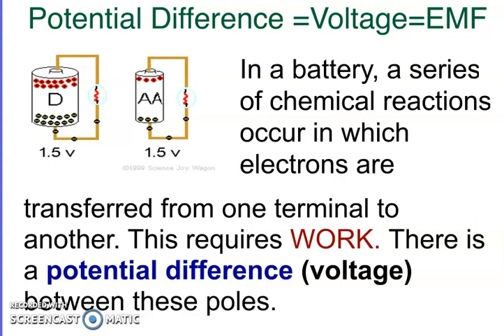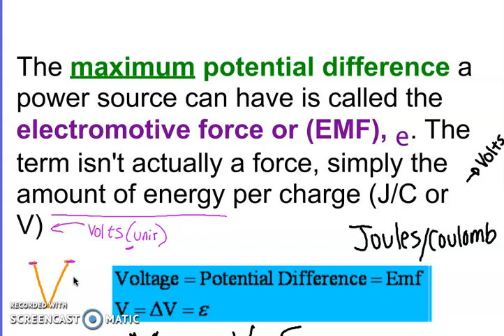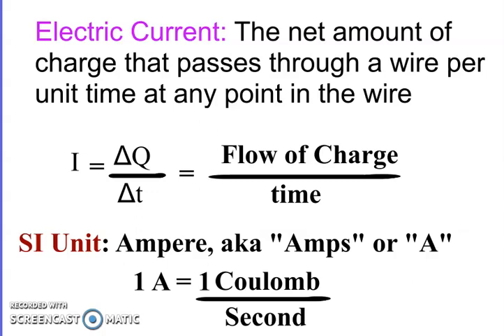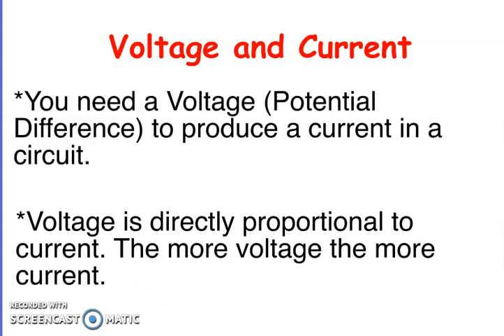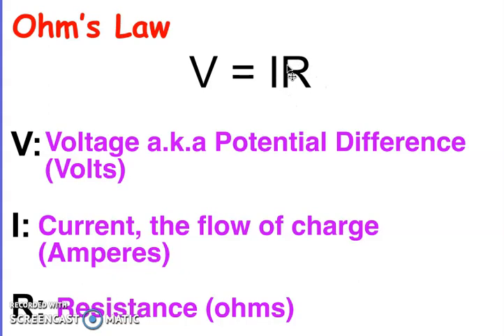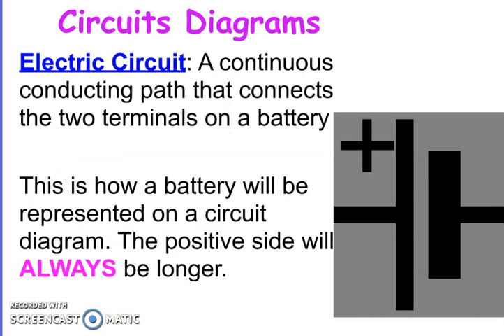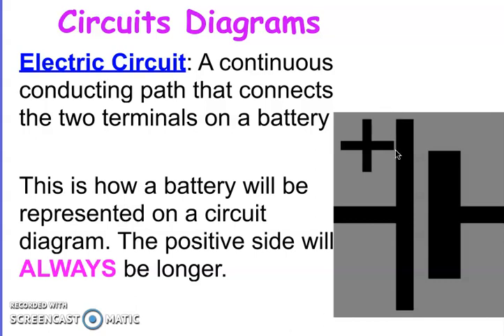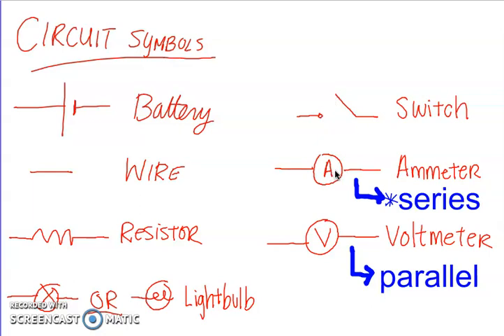Voltage, Current, Ohm's Law & Circuit Diagrams Intro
AP Physics 1 COL DC Circuits (Unit 9)